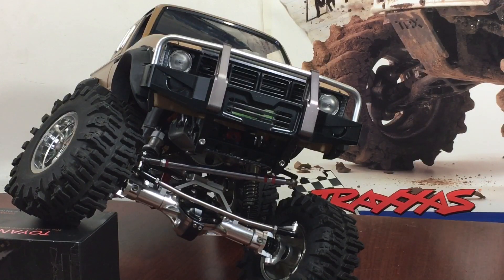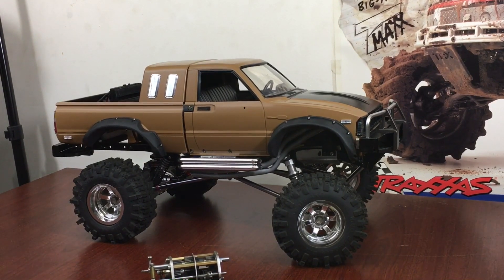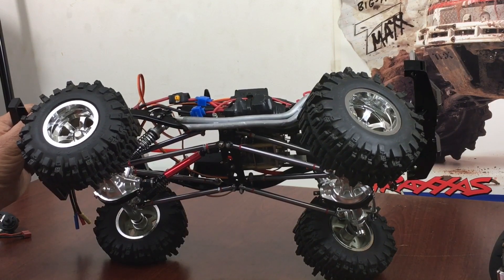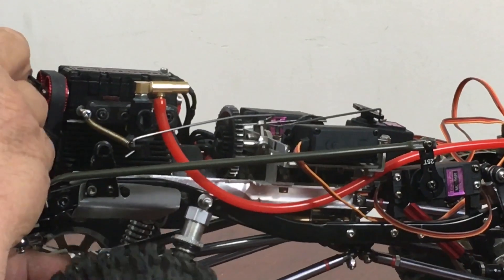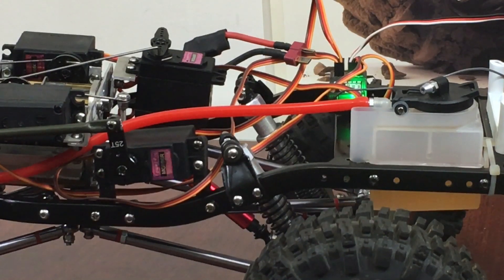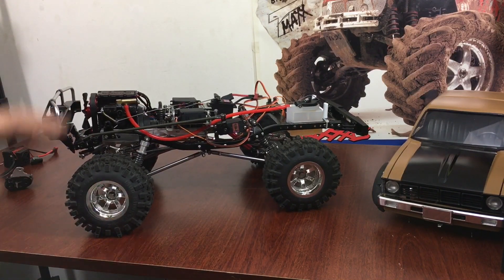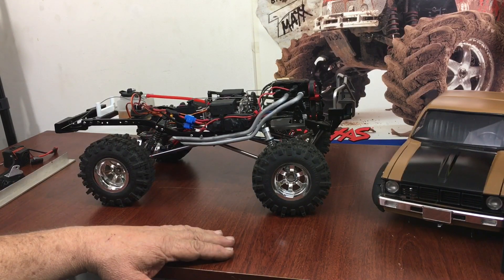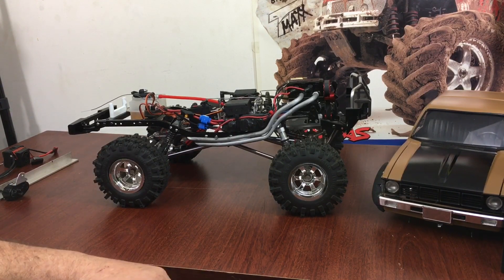TOYAN l200 HG-P407 build updated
I have the Toyan L200 engine and transmission installed, how I set up the shifting servos and decided to go with a 4 link suspension  get your parts below.